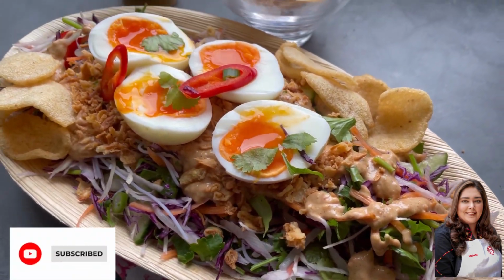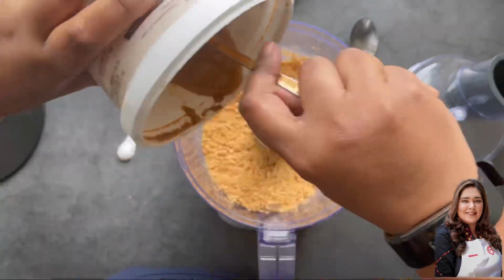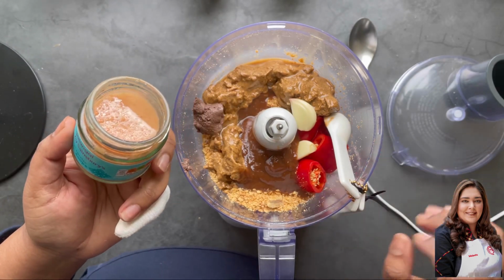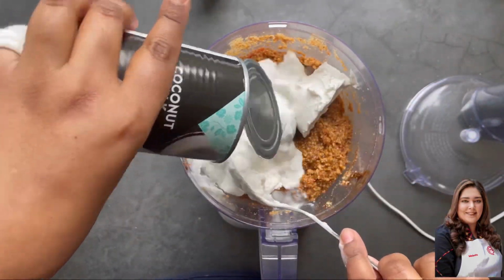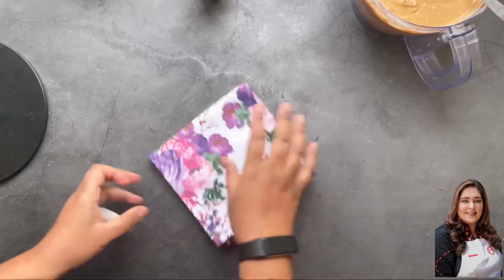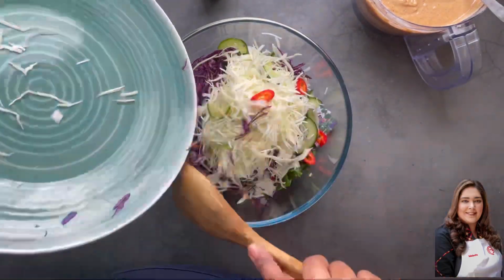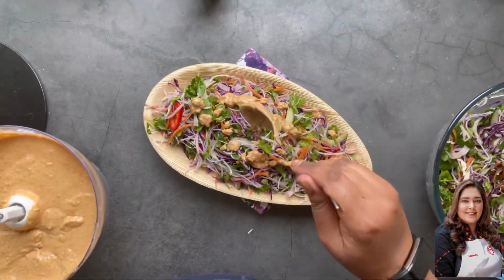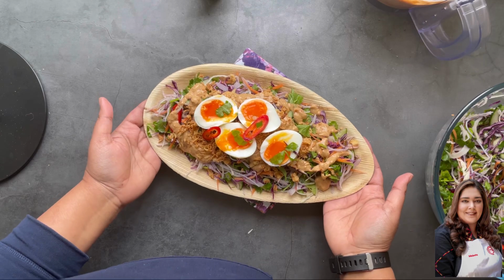Best Saucy salad for any season | Gado-Gado Salad | Iconic Indonesian street food | lunch idea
This salad is my all-time favourite and the iconic peanut dressing always sits in my fridge in the hour of need. I have my very fond travel memories attached to this recipe. I tell you what, it never gets out of fashion and is a crowd pleaser. Once you make it, you will be hooked to it, trust me!
Gado-Gado in Indonesian means all mixed up together with a sauce and this salad serves its purpose right and lives up to its name
It’s simple and very quick to make, a very forgiving recipe which can be completely Vegan or if you like to add some leftover roast chicken, works wonders with it as well.

Happy making

Do try it and let me know how you found out the recipe in comments
Ingredients for the dressing:
Roasted peanuts 200 gm
½ crunchy peanut butter
2-3 cloves of garlic
1-2 red chilli peppers (as per your taste)
1 ½ tsp Tamarind pulp
1 heaped tsp of crushed Galangal
2 tbsp (as per taste) palm sugar or coconut sugar or gur (Jaggery)
1 can of coconut milk
1 tsp of shrimp paste or 1 tbsp. of fish sauce
1 tbsp. of Kecep Manis or 1 tbsp. of oyster sauce and soy sauce each
Ingredients for Salad:
Vegetables of your choice
I have taken cucumber, red cabbage, white cabbage, spring onion, coriander, bean sprouts, rice noodles, red chilli and carrots
Soft boiled eggs, halved
Prawn crackers or Thai crackers to serve
Crispy fried onions to sprinkle
Roasted Peanuts to sprinkle
Mix well and serve some extra peanut dressing and condiments with it and a touch of love
Happy making!